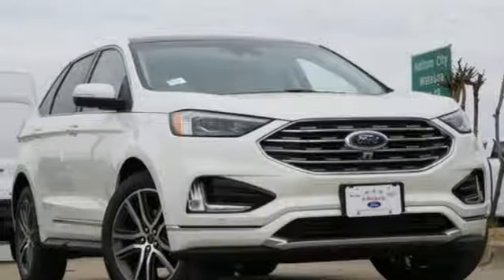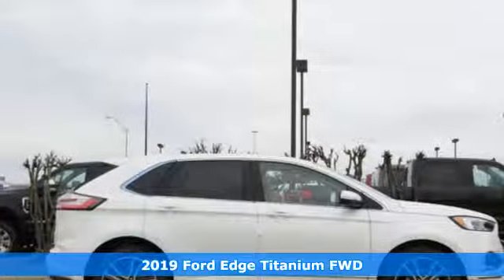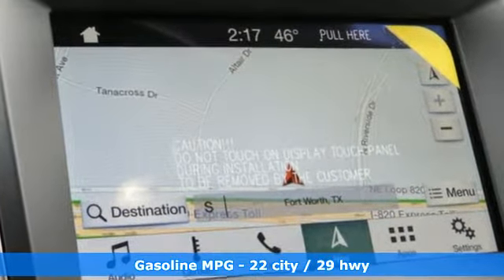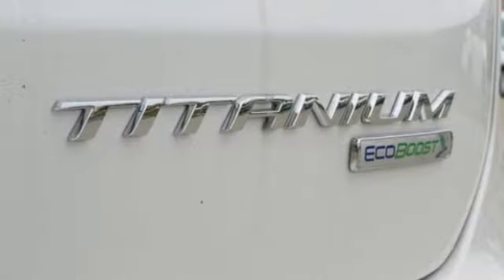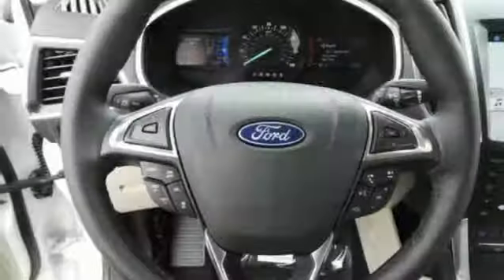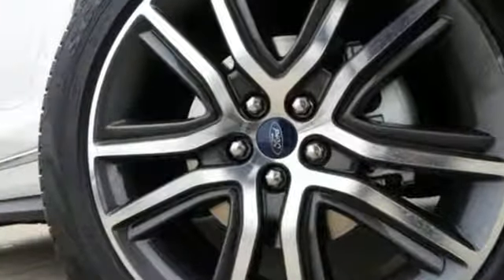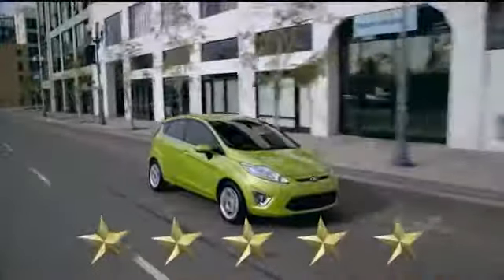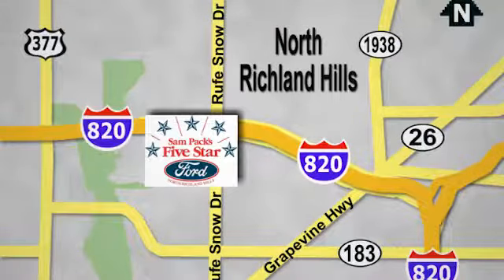New 2019 Ford Edge North Richland Hills, TX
Year: 2019
Make: Ford
Model: Edge
Trim: Titanium
Engine: 4 Cyl. 2.0 L
Transmission: Automatic
Color: White Platinum Metallic Tri-Coat
Interior: Ceramic
Stock #: KBB41447
VIN: 2FMPK3K96KBB41447
1250 Certificate of title, license fees, or any additional registration fee, if any; taxes; and other fees or charges that are allowed or prescribed by law are not included in advertised prices. The factory rebate may contain special Fast Cash Certificates which are limited and available on a first come, first served basis.

Address:
6618 NE Loop 820